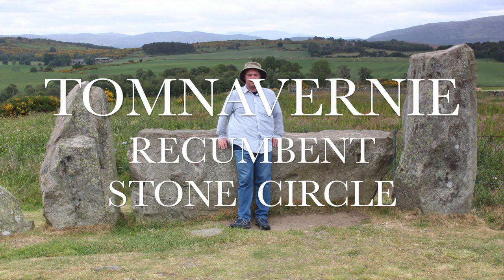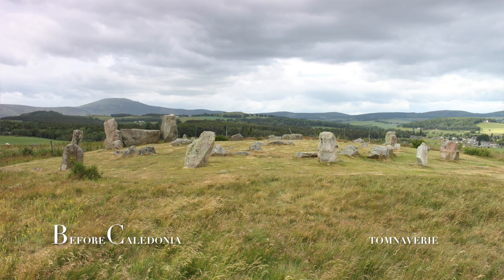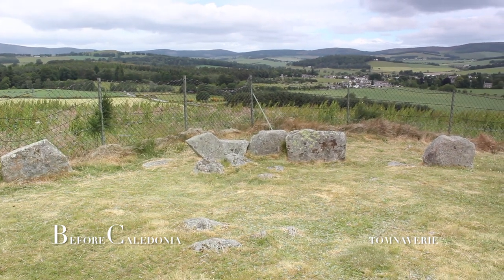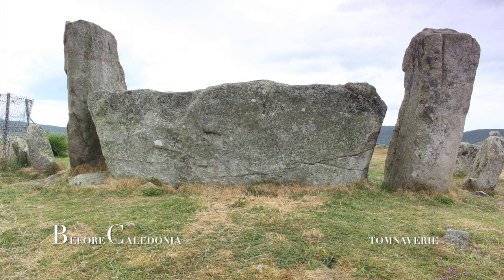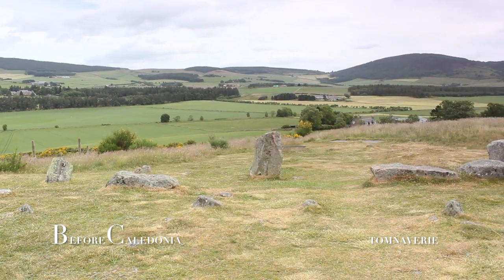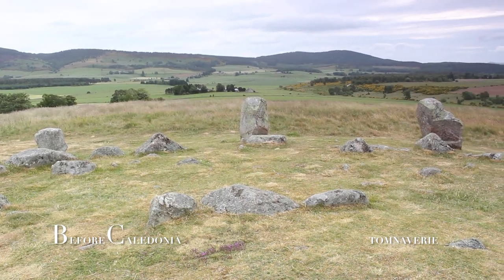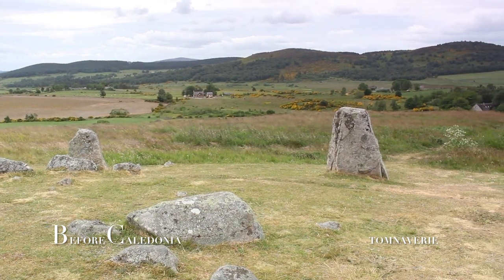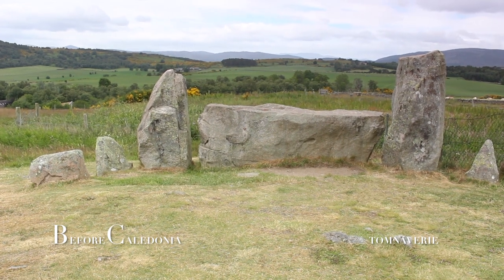Tomnaverie Recumbent Stone Circle | Neolithic | Aberdeenshire | Scotland History | Before Caledonia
FACEBOOK - share photos, articles, review books and Youtube videos.

Tomnaverie Recumbent Stone Circle | Tarland | Aberdeenshire | Scotland

Tomnaverie recumbent stone circle dates from five thousand years ago and is one of the best preserved and well known of the one hundred stone circles in north-east Scotland.
Just meters from the ring is a nuclear bunker, a recumbent landscape figure can be seen in the distance and the site was nearly obliterated then saved.

Tomnaverie is positioned on a low central area of land called the Howe of Cromar. The circle has a complex history from 4500 years ago up until the 1600’s AD. The site was nearly obliterated due to quarring before being taken into state care in the 1920’s. Some of the stones got taken down and relocated. During 1999 to 2000 the monoliths were re-erected in the correct sockets.

The circle had two phases, the first was a cremation pyre then a circle of kerb stones 14m in diameter was added. These kerb stones increase in size from one side to the next. The kerb stones resemble a polygonal shape, two stones have cup marks. Field work suggests the circles were located away from settlements.

The second phase is the 17m diameter circle we see today which was constructed around the kerb cairn. The site was used again 3000 years ago for cremation. From the 1400’s to 1600’s AD the circle came into use one last time. It is unknown if each circle was linked with a community, family or individual.

The south-west orientated recumbent is made of whinstone. The megalith is over 3m long by 1m high and cup marks can be found on the surface. The old quarry is located directly behind the recumbent stone.

The ancient people carefully placed the recumbent setting to frame the distant recumbent landscape figure of Lochnagar, this is twenty miles away to the south-west. These landscape features can also be found from other megalithic sites in Scotland like Callanish and Machrie Moor. These giant landscape figures seem to have been important to the prehistoric people in the placement of some of their stone rings.

The two flankers are the tallest standing stones in the circle which is a common theme throughout Aberdeenshire. Eight erect stones of pale red granite still survive in the present day. Perhaps a congregation or individual would stand inside the circle and watch the full moon around midsummer at the limit of its movement across the sky which happens once every generation.

During the 1999 to 2000 excavations uncovered bone, charcoal and burnt soil in the centre. Excavator Dr Richard Bradley’s work can be found in the out of print book ‘The Moon and the Bonfire’ an investigation of three stone circles in north-east Scotland.

Professor Alexander Thom measured and visited Tomnaverie in 1955 and found a true circle.
A Royal Observer Corps nuclear bunker lies just meters from the circle, it was built during the cold war to monitor possible nuclear strikes. Bedrock and boulders close by seem to have rock art on them.

Tomnaverie is in the care of Historic Environment Scotland, the circle has a car park and is signposted from the B9094 road, the village of Tarland is close by.
Before Caledonia is a historical project on Scotlands Ancient Sites, which focuses on the neolithic and bronze age, stone circles, standing stones and rock art.

Thanks to my current Patreons and a Megalithic thanks to the recumbent stone circle builders of Aberdeenshire.